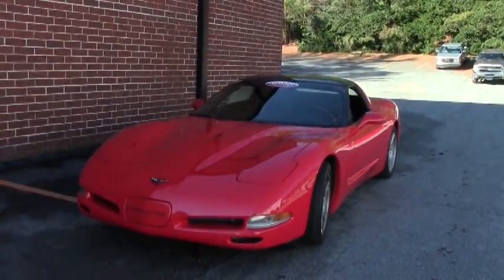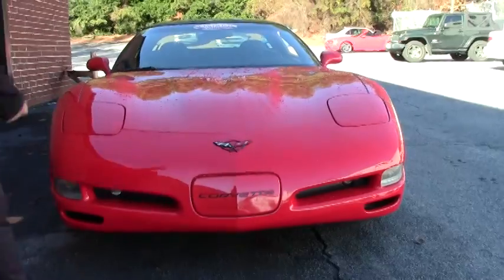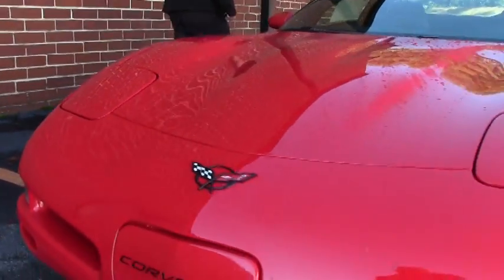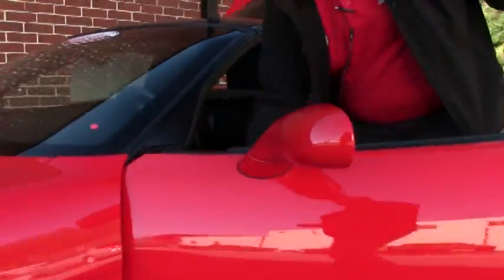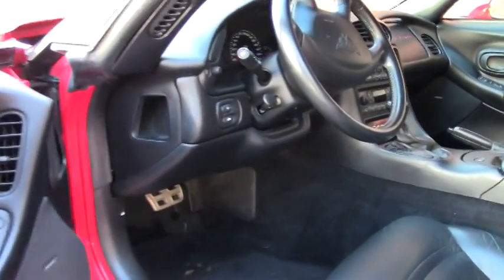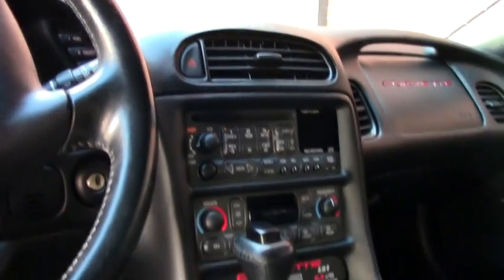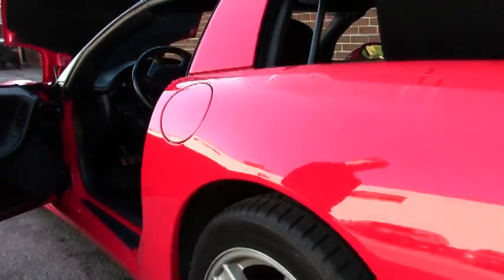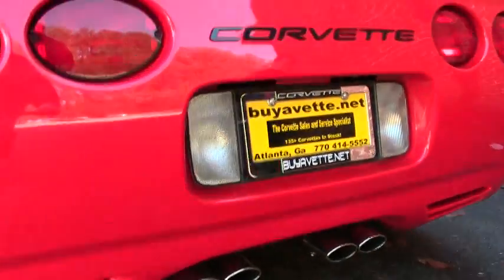1999 Corvette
1999 Corvette For Sale

Torch Red exterior, Black interior, glass top. 345hp LS1 engine, automatic transmission, posi rear-end. Factory features include dual power sport seats, dual zone electronic climate control, fog lamps, cargo net, Bose CD stereo, power windows, power locks, power steering, power brakes, power mirrors, tilt, cruise control, ABS, traction control. Coming with a clean Carfax and some nice factory options, this 1999 Corvette shows 54,964 miles, and is in nice condition as well. This car's paint is vg, with a great shine. Glass top is avg, and factory wheels are vg. Radial tires show an average of 6/32nds tread depth remaining in the front, and an average of 8/32nds remaining in the rear. The interior of this 1999 Corvette shows good-vg factory leather seats, and vg steering wheel, center console, and door panels. Additions to this car include a Black front and rear bumper fill-ins, removable static cling shade for the glass top, sound deadening material under the rear carpet, and an ashtray plaque. This car has been fully serviced, and all instrument gauges, lights, turn signals, brakes, engine, transmission and rear-end are all in good operating condition. Please do not assume that this is an average condition Corvette, as Buyavette specializes in "hand-picked Corvettes" that are loaded with expensive factory options. All of our Certified Corvettes are way above average condition for the miles. In addition, they are all fully serviced. Consider that sellers rarely spend money getting full service before offering their car for sale. Dealers typically only wash the car before offering it for sale. We however adhere to strict quality control standards when purchasing, as well as inspections and service. All Certified Corvettes are fully serviced and ready to enjoy. 55K Miles.